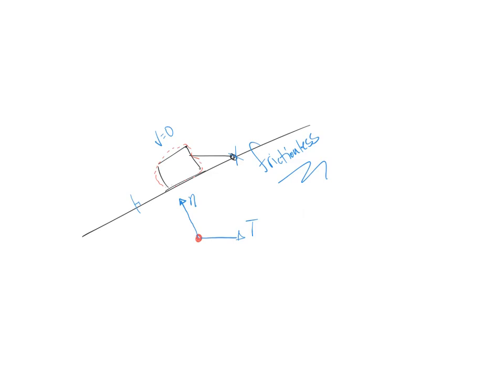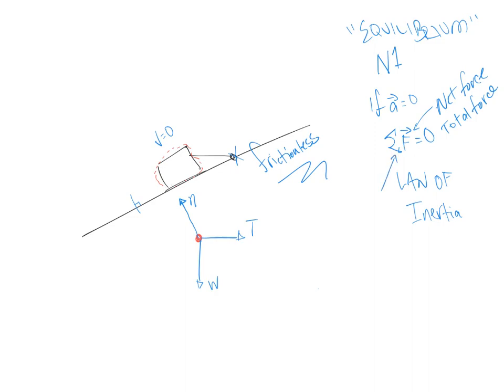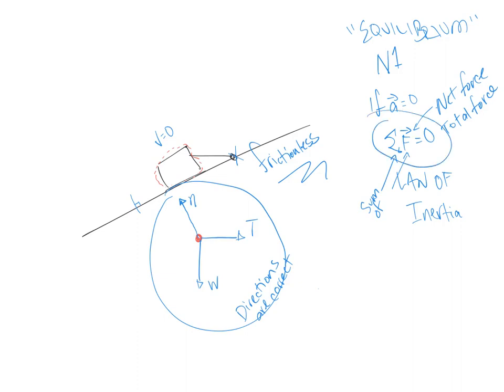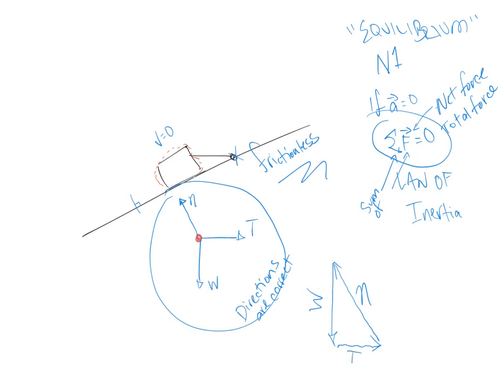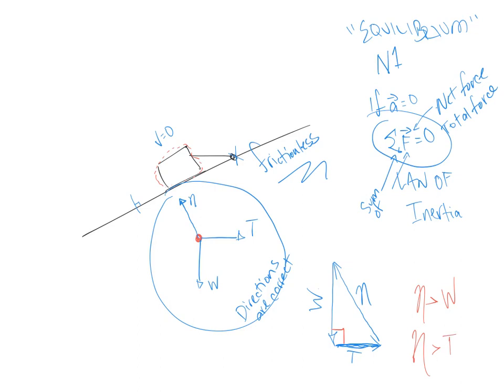block attached to surface with rope